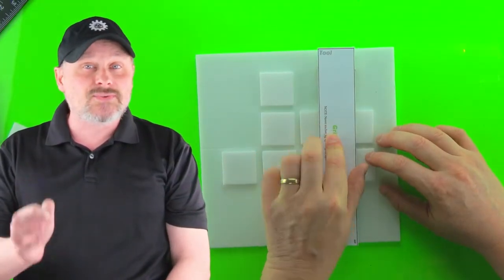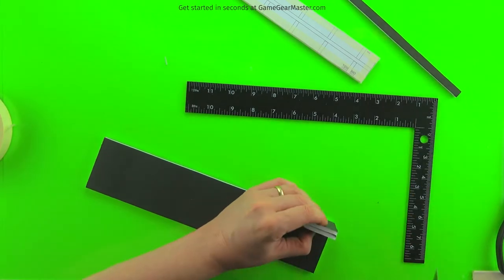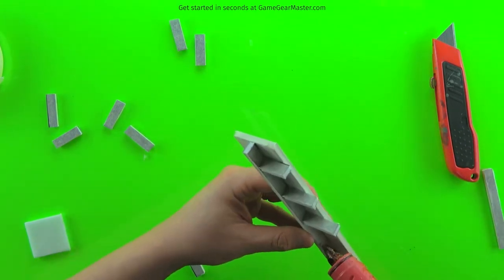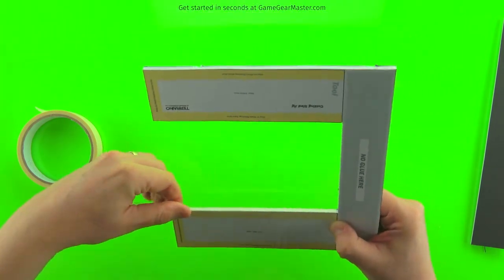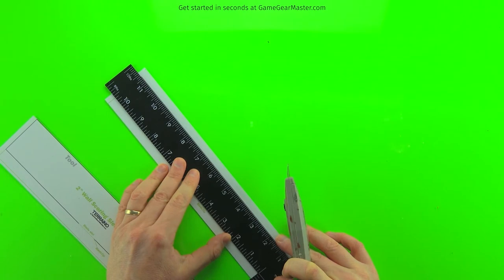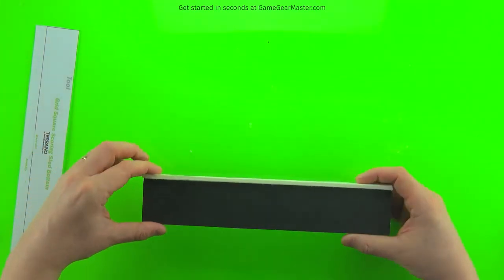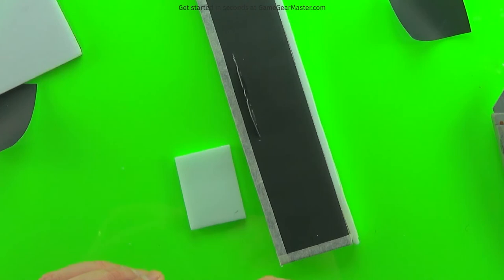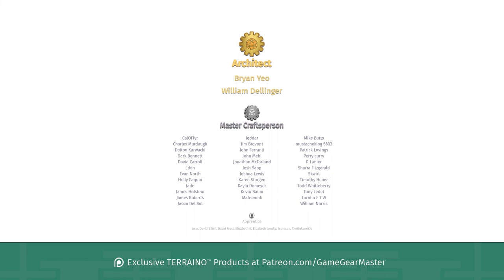Simple Tools Lead to Amazing Tabletop Terrain